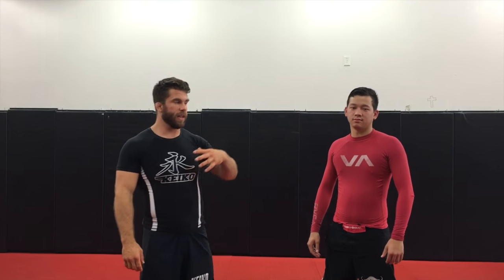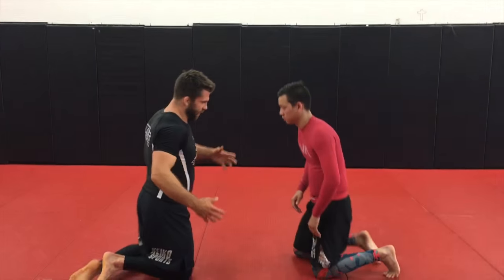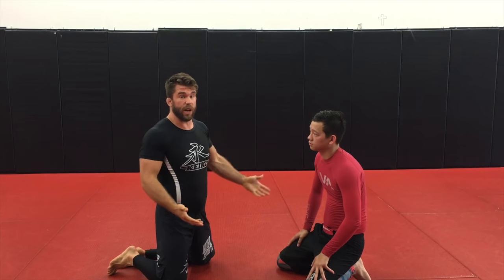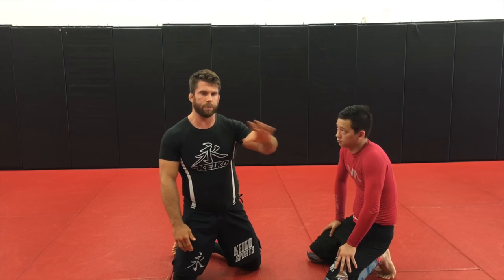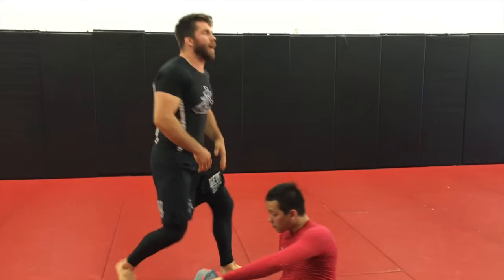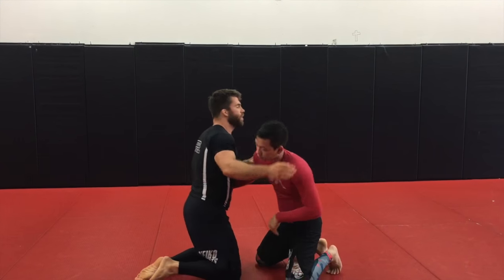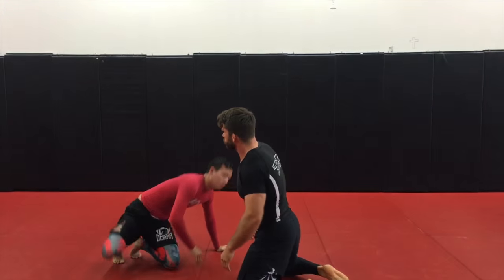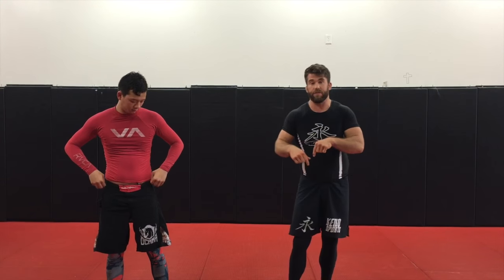White Belt Takedown From The Knees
A white belt sent me a email asking about a takedown that someone could do from the knees. Again I don't believe you should put much focus on wrestling from the knees. But if you have to, the tips in this video will be helpful.

In the video I show a simple overhook and underhook adjustment to get a simple takedown from the knees that you can use for rolling.

-Chewy